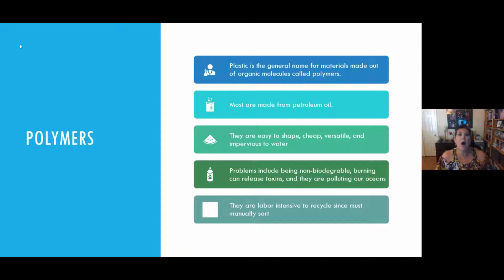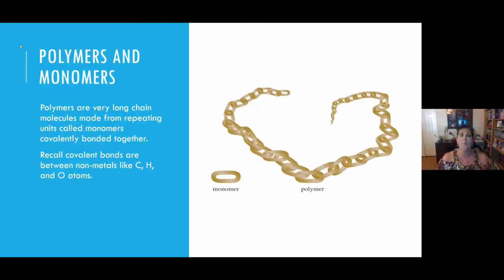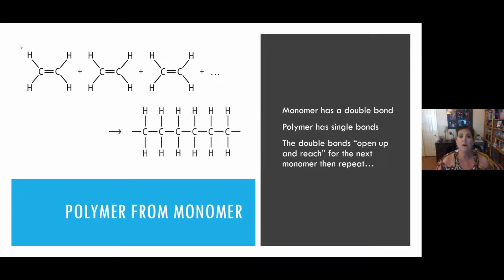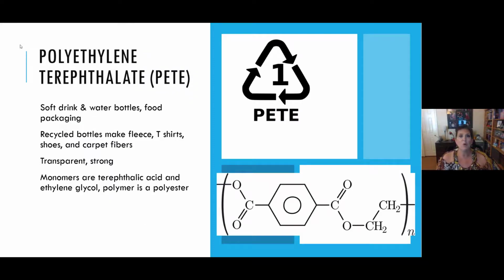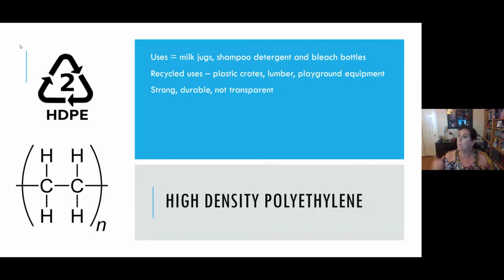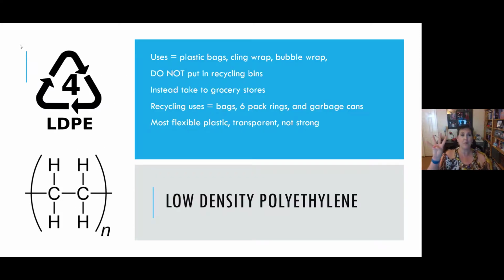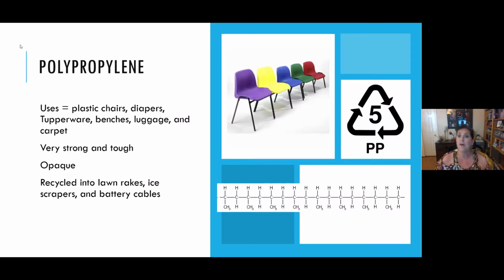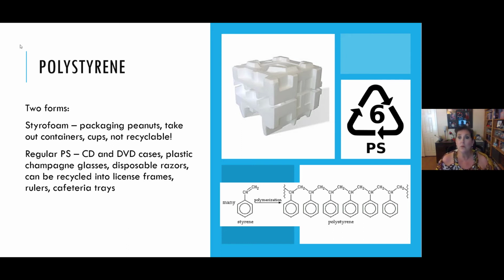107 Ch 7A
First Polymers video for CHM 107 students at GCC.